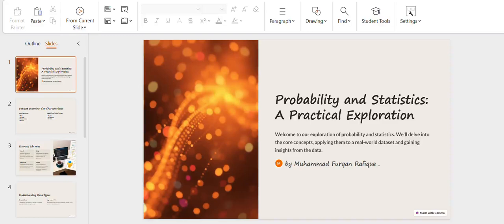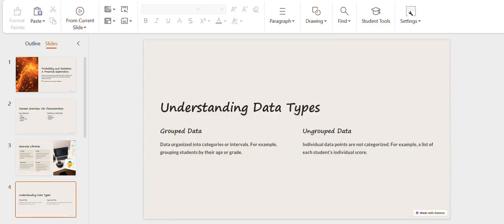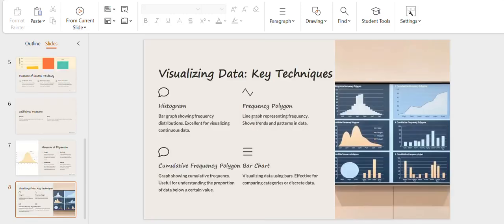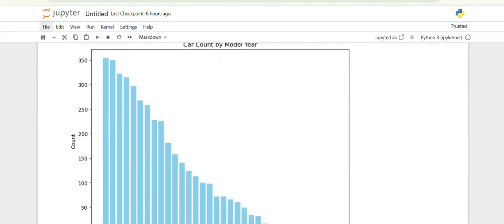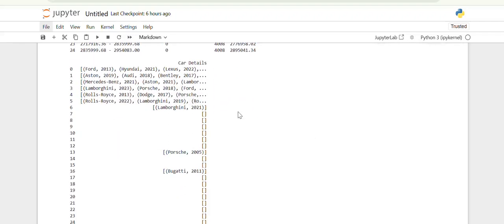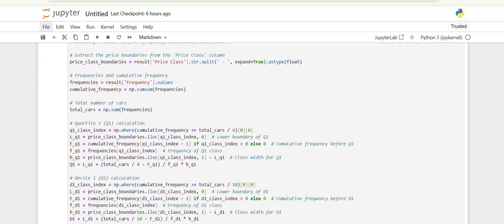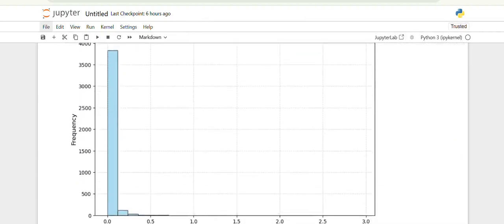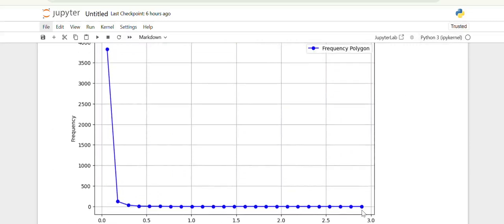Statistical Analysis of Car Features using Python